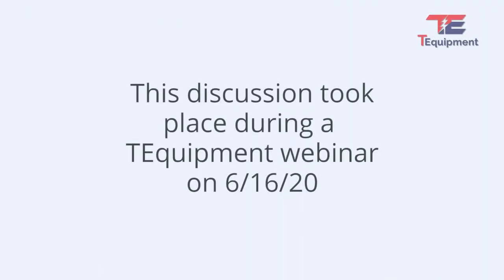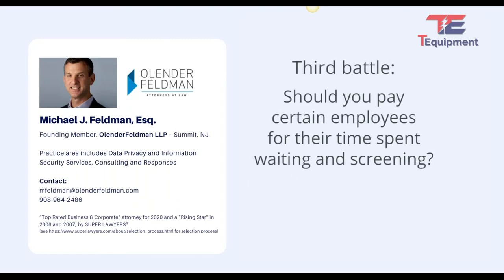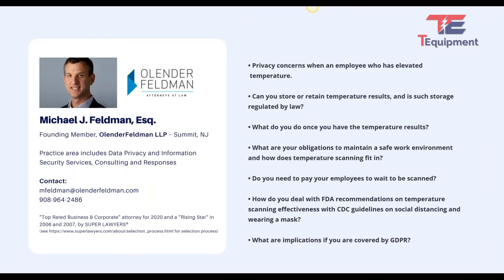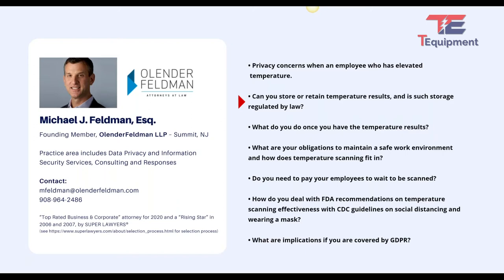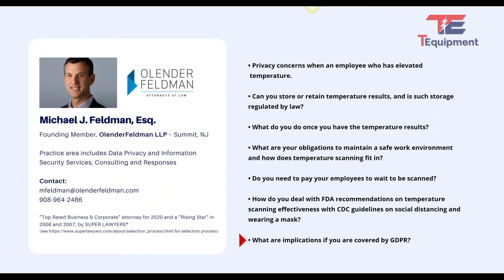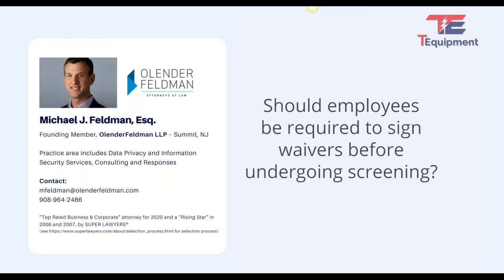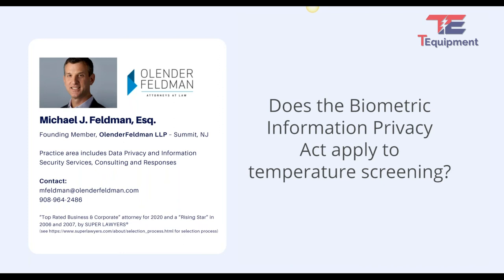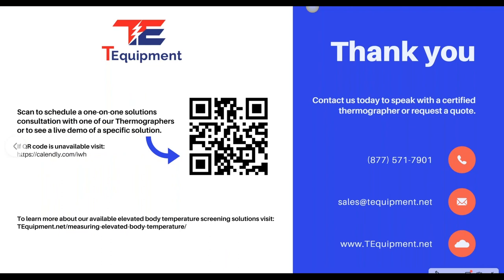Data Lawyer Discusses Temperature Screening Rules & Regulations - June 2020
Jump to a topic:
The basics of temperature screening for businesses 00:49
Privacy concerns when a subject shows an elevated temperature 09:02
Can you store temperature results? Is this regulated by law? 10:35
Does it make a difference if data is stored electronically vs on paper? 11:45
Does it make a difference if temperature data is stored vs just pass/fail? 13:05
What are the implications of HIPAA? 14:08
How do privacy laws apply to visitors/customers vs employees? 15:39
Do employees need to be paid during screening time? 17:13
FDA recommendations & CDC guidelines 19:29
GDPR compliance 21:21
Do you need to tell people you're taking their temperature? 22:24
Can you anonymize temperature screening data? 24:29
Making a workplace screening policy 25:45
Should employees sign waivers before being screened? 26:33
Should you display a person's temperature publicly, or only show pass/fail? 28:13
Does the Biometric Information Privacy Act apply here? 30:37
What if my building landlord is doing their own screenings? 34:35
Are there special requirements for temperature screening in schools? 38:11

This discussion with Michael J. Feldman, Esq. of the law firm OlenderFeldman took place during a TEquipment webinar held on 6/16/20. In this discussion, Michael goes into detail on the legal requirements businesses must comply with when performing temperature screening of employees and customers.

Michael is a data privacy lawyer, so he has broad knowledge of data usage rights and regulations under the law. In terms of temperature screening, questions of displaying actual temperature vs hiding the numbers and showing just pass or fail have implications for personal privacy rights. The methods you use to store this data also impact privacy rights.

Michael addresses businesses but also touches on temperature screening in schools (high school and below), as different privacy rules apply for minors. Many schools want to do temperature screening, but there are some specific requirements that must be met.

There is also the issue of OSHA compliance in combination with HIPAA compliance, as each has different requirements that must be met. Requirements differ based on what data you store, how you use it, and who the test subject is (customer vs employee).

Michael also goes over some FDA and CDC guidelines and emphasizes the importance of creating a workplace temperature screening policy so your business is protected and everyone remains safe and healthy.

**The information presented here does not constitute legal advice. If you have further questions on this topic, please contact your lawyer.

Contact Michael J. Feldman, Esq.